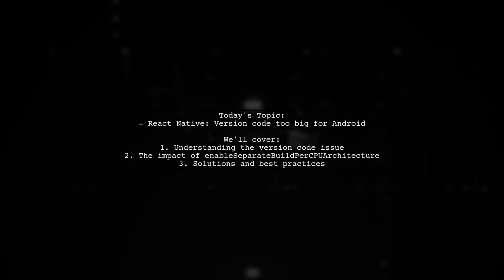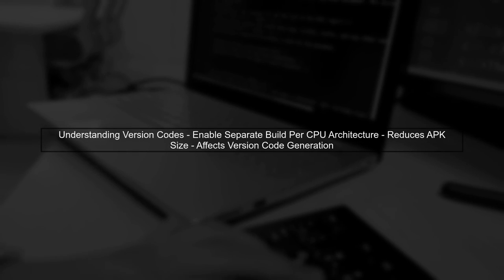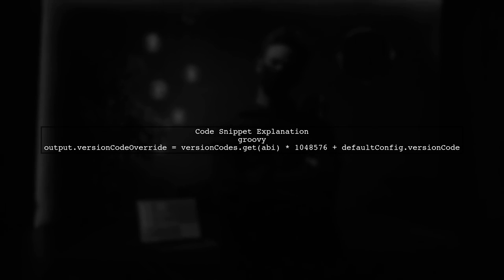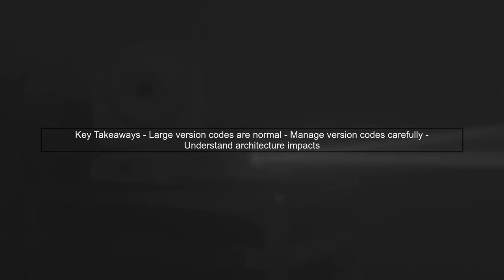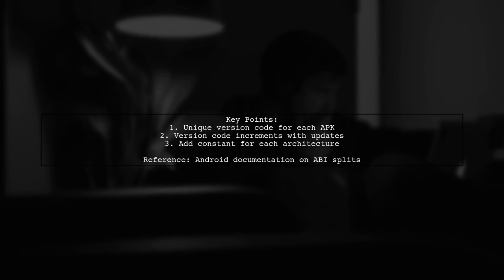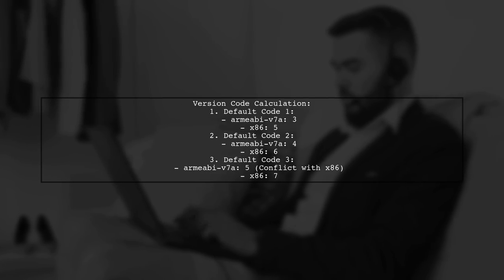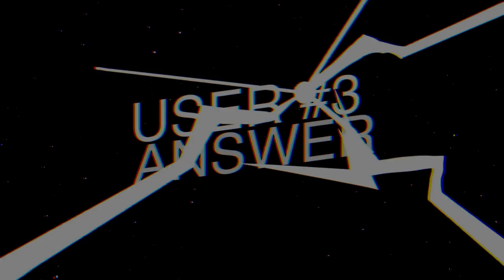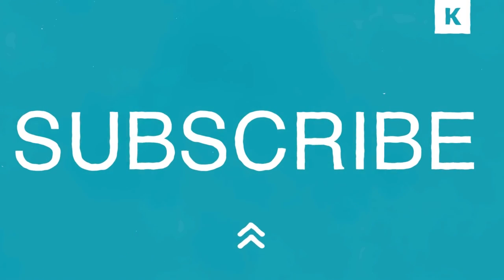Fix React Native Version Code Too Big Error with enableSeparateBuildPerCPUArchitecture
In this video, we tackle a common issue faced by React Native developers: the "Version Code Too Big" error. This problem often arises when building apps for Android, particularly when dealing with multiple CPU architectures. We'll explore how to effectively resolve this issue by utilizing the `enableSeparateBuildPerCPUArchitecture` setting, ensuring a smoother build process and a more efficient app deployment. Join us as we guide you through the steps to fix this error and optimize your React Native project!

Today's Topic: Fix React Native Version Code Too Big Error with enableSeparateBuildPerCPUArchitecture

Related to